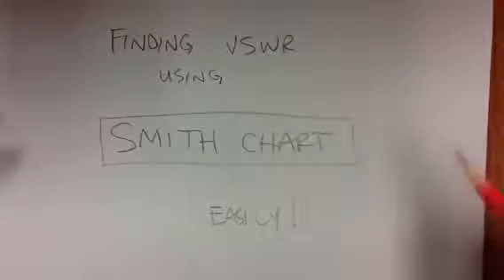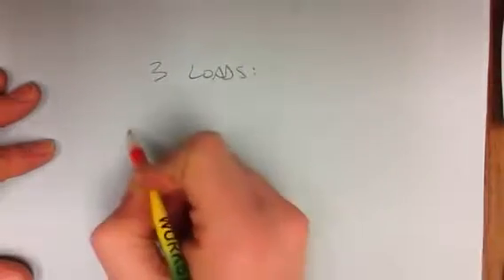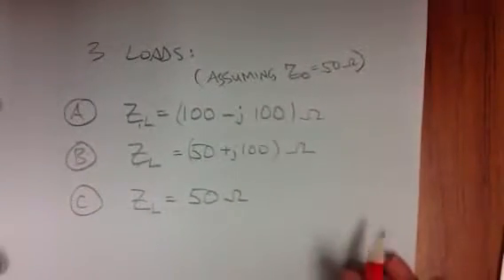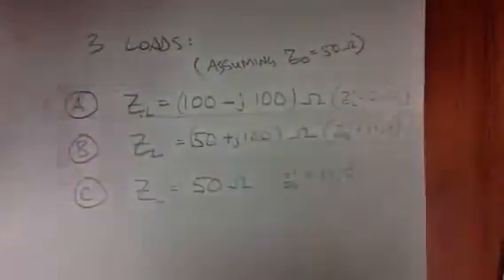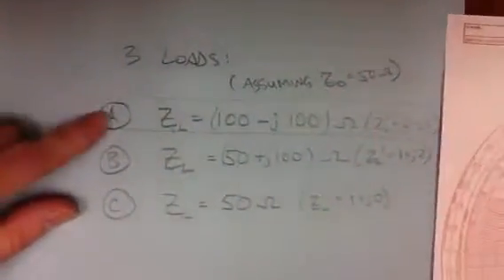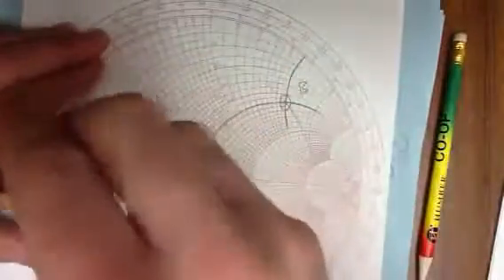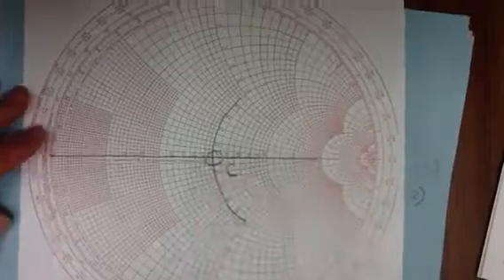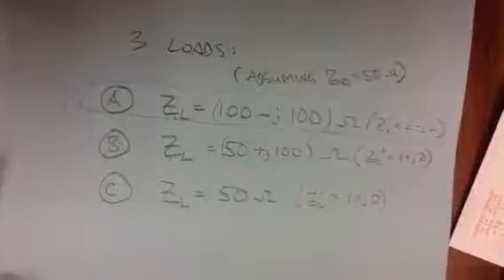Smit chart 2